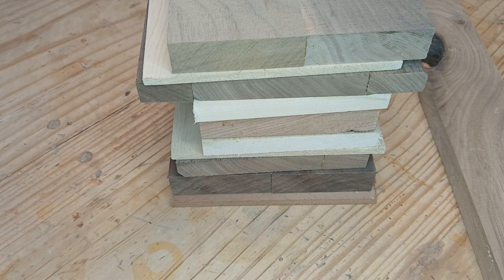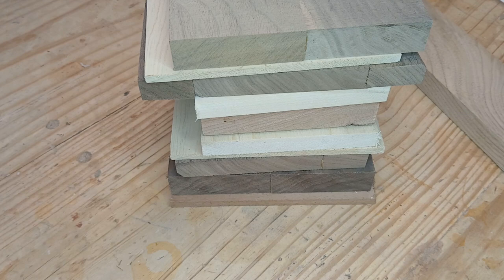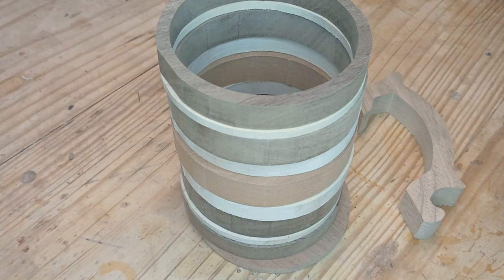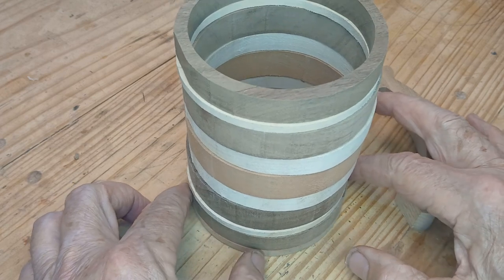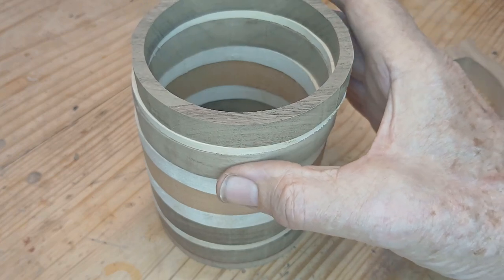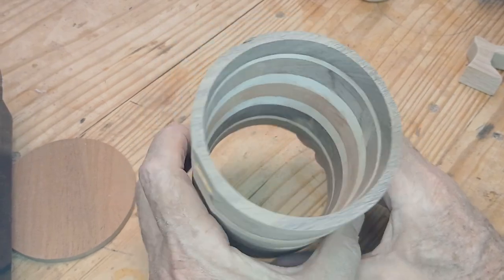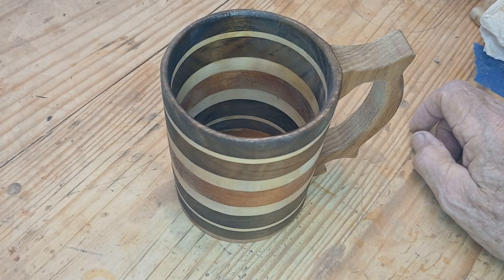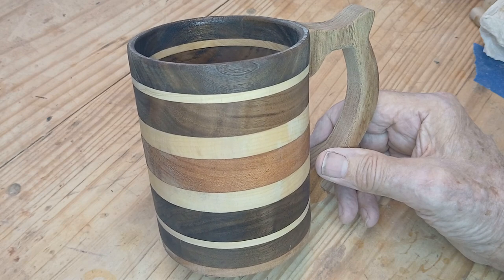Scroll Saw Mug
Link to book:

Flex pad sander and discs:

Sanding sleeves for inflatable sander:

Inflatable sander:

custom boxes
gear clocks
gizmos and gadgets
scroll saw box patterns
more  box projects

Another Steve Good pattern, this one a mug.  I have wanted to do one of these for a while but was reluctant because of matching up the rings.  However with several hours of bowl sanding and shaping I felt that I could do this and it was easier than a bowl.  The right tools with a little practice makes a lot of difference.  I used up some scrap to do this, but using scrap just eventually makes smaller scrap and that is what I did here.  I do like the outcome and will probably do a few of these just to use up more scrap.